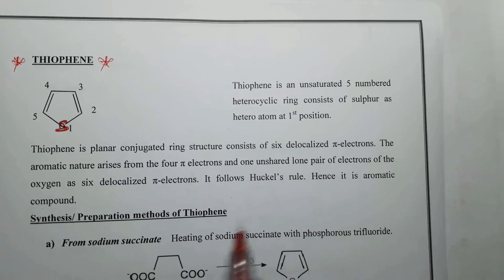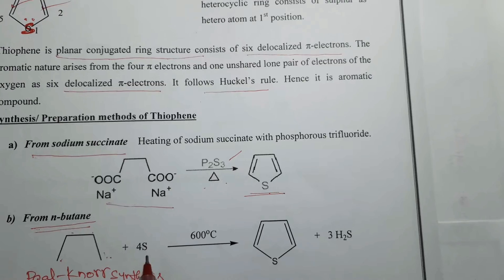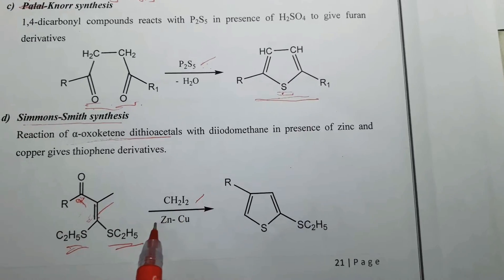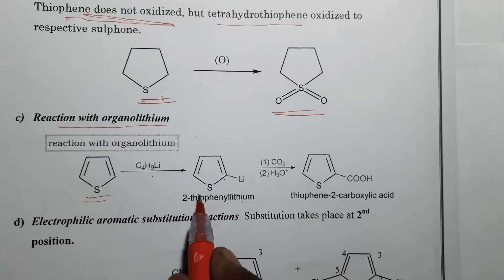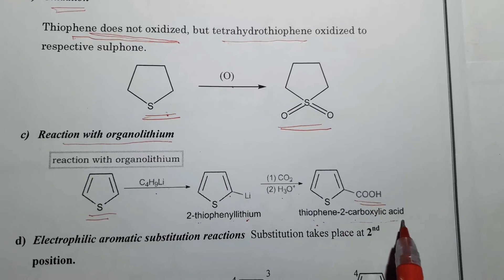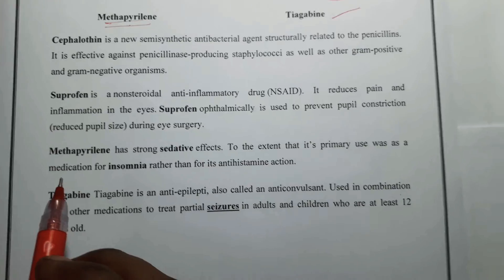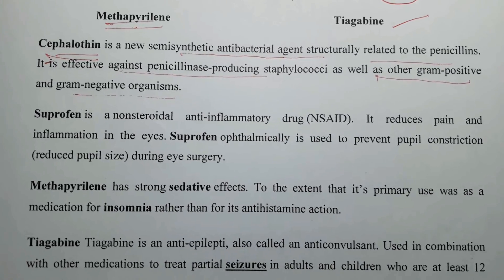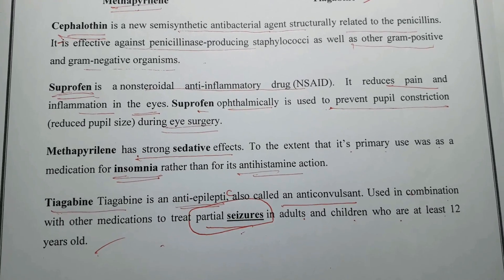Thiophene - Synthesis, Reactions and Medicinal uses